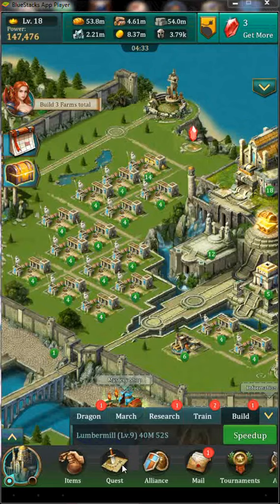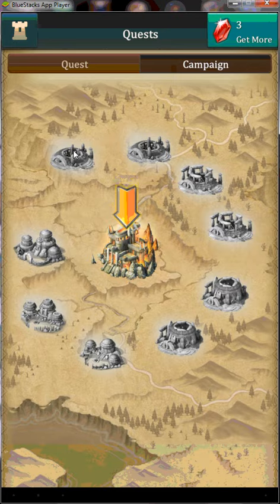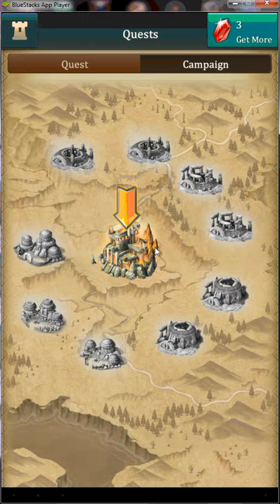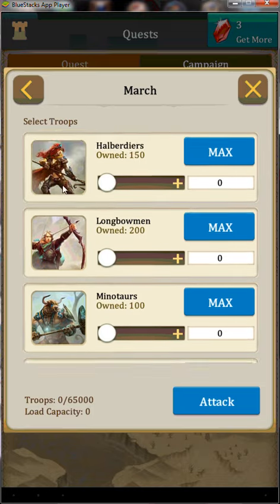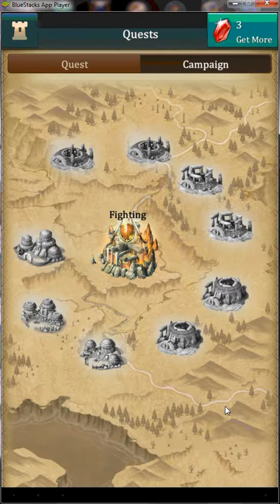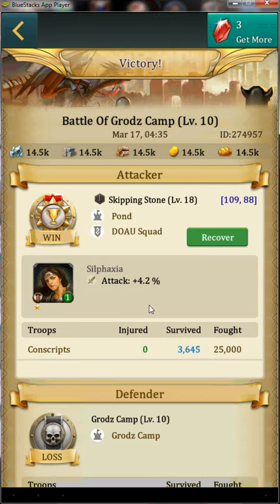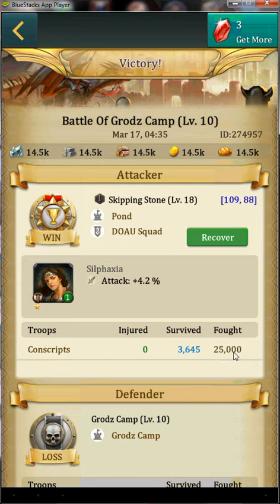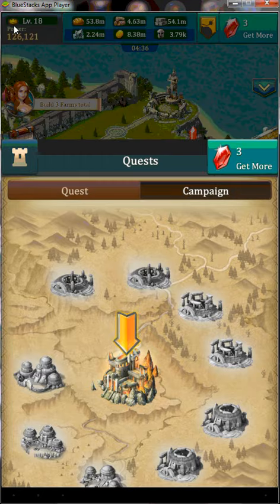DOA Heirs - Grodz 10 No Research Guide by Red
People have asked what it would look like to attack Grodz with no research. This video demonstrates that, but this is not how I recommend you get armor. It does show that if you attack Grodz 10 with at least 22,000 consripts you will beat Grodz, no matter which general is assigned and with no research to benefit your troops.

For a guide to getting your first set of armor please search Grodz 10 Conscripts, guides by Red.